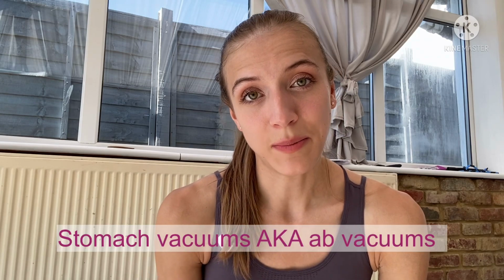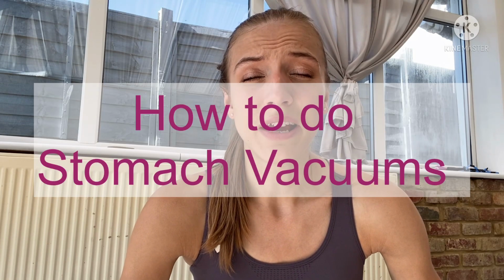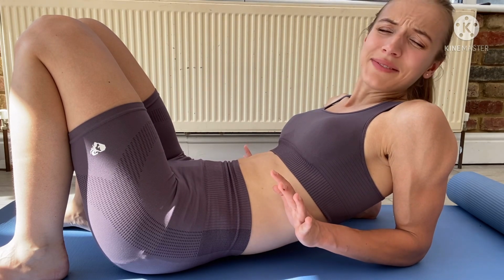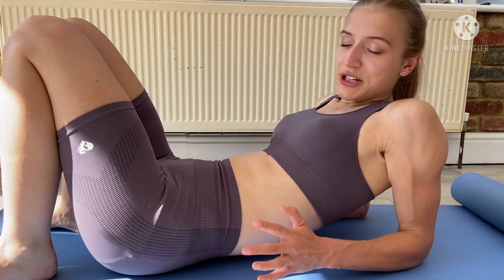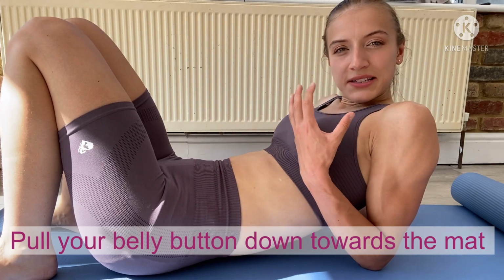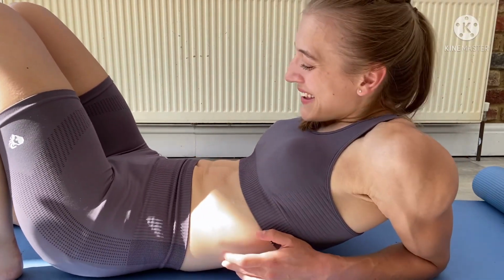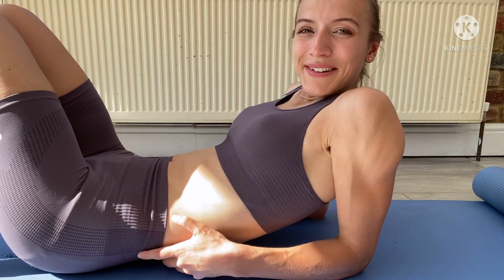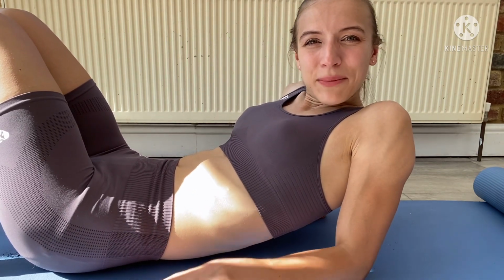How To Do Stomach Vacuums (Abs Vacuums) - Waist Training Naturally To Take Inches Off Your Waistline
Hey! Here I explain how I do stomach vacuums/ abs vacuums/ waist training effectively

I add in my cues for mind muscle connection and talk through how I execute this awesome little exercise!